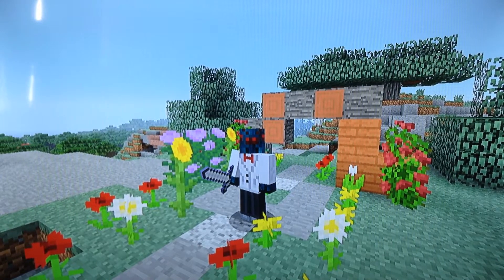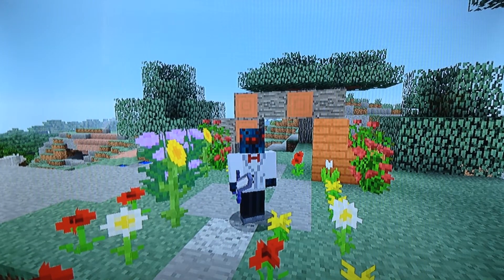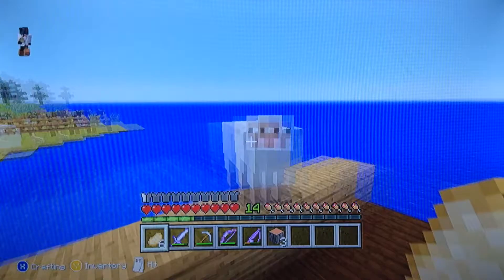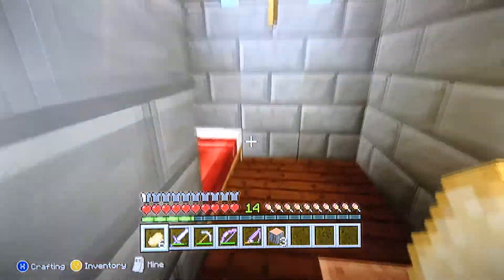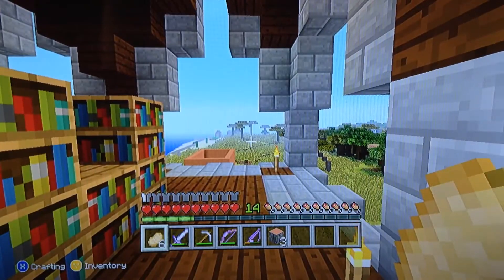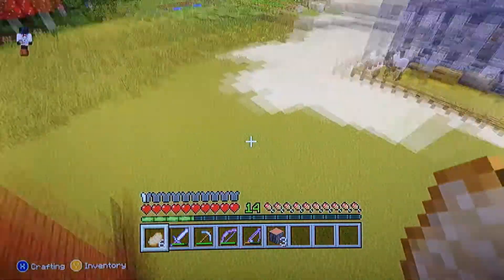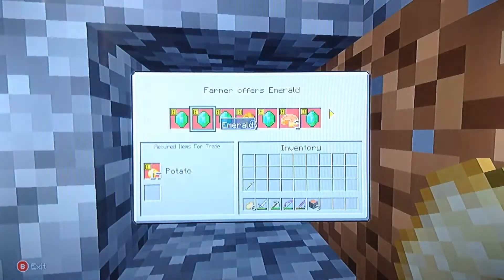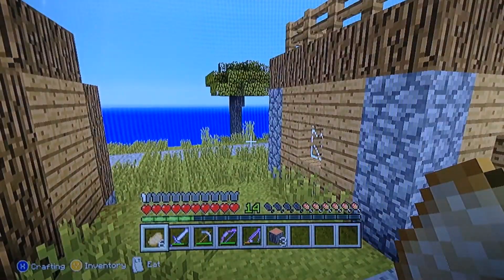CREWCRAFT SEASON 2 EP1 / a server Tour